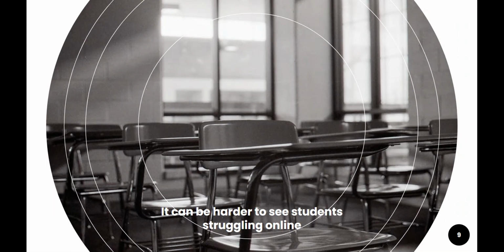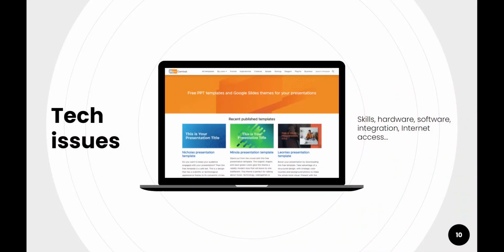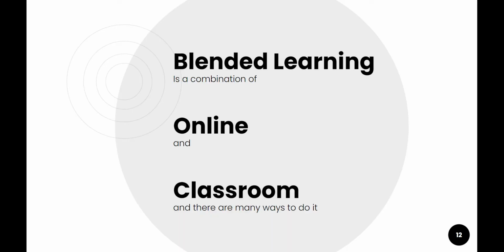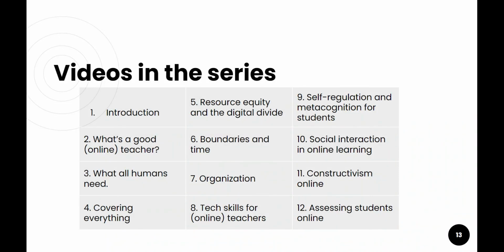So You've Become an Online Teacher ep 1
Episode 1 of a 12 micro-video pro-d series for teachers about online and blended learning (and how Emergency Remote Teaching isn't the reality of online education).

Created using Google Slides and Screencastify (free).